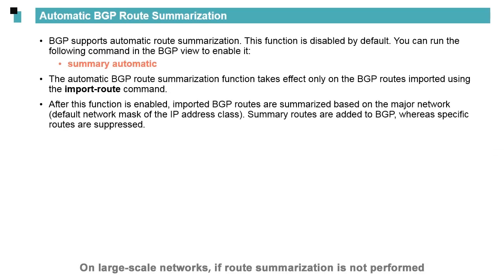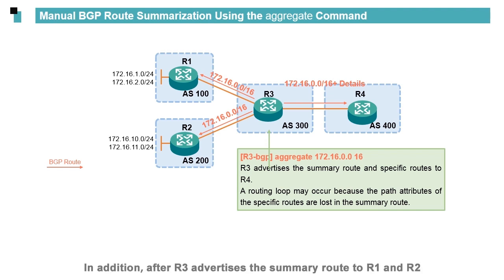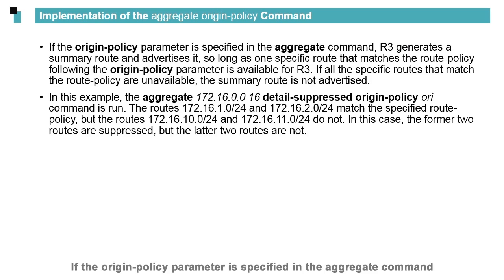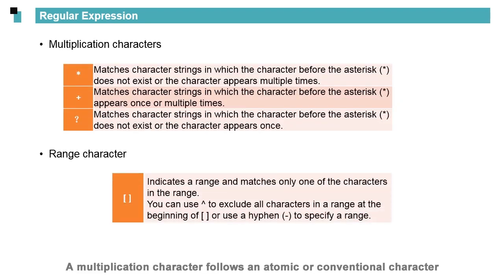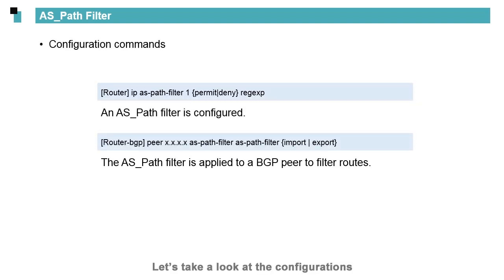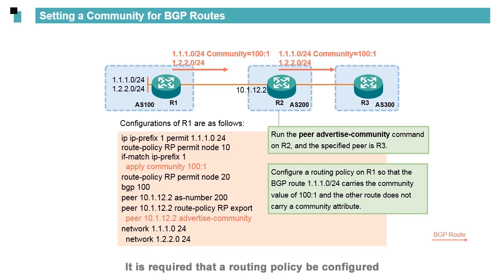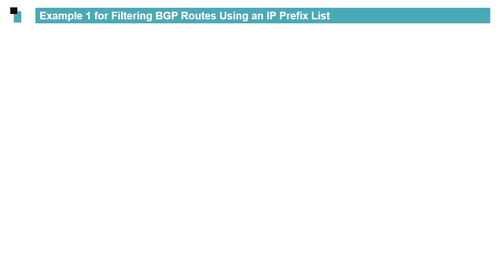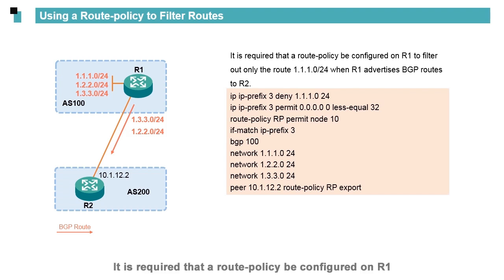Getting Started with the Basics of IP - BGP Basics - Routing Policy Technologies 02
Getting Started with the Basics of IP video series are entry-level materials that help you learn data communication knowledge. This video combines theories with practice, helping you learn about common BGP routing policy technologies. Don't miss it.